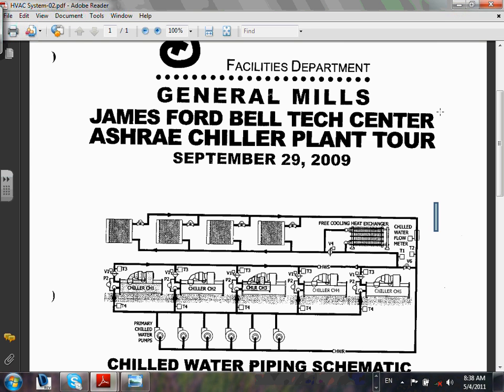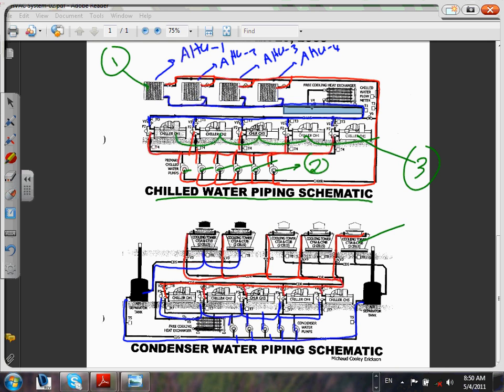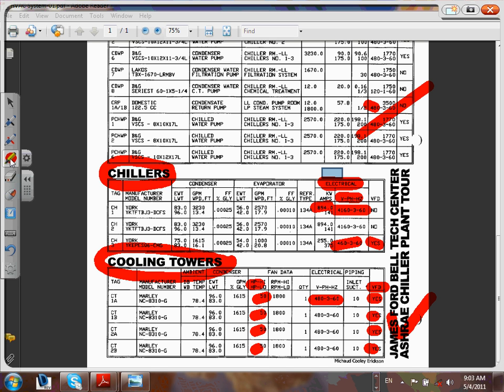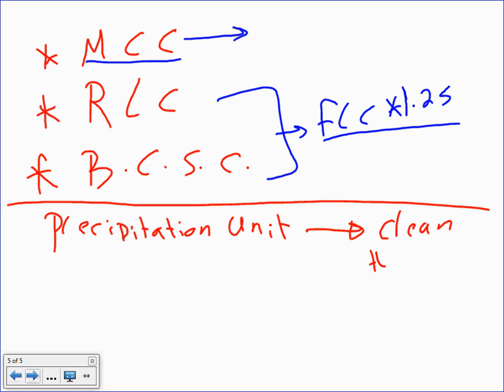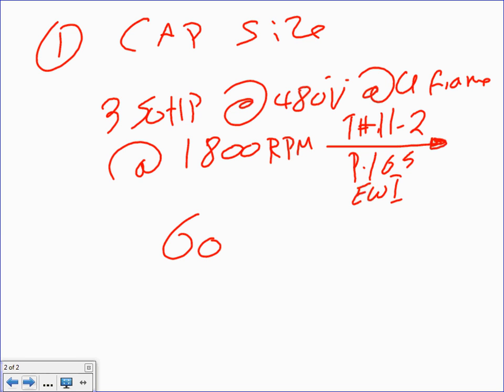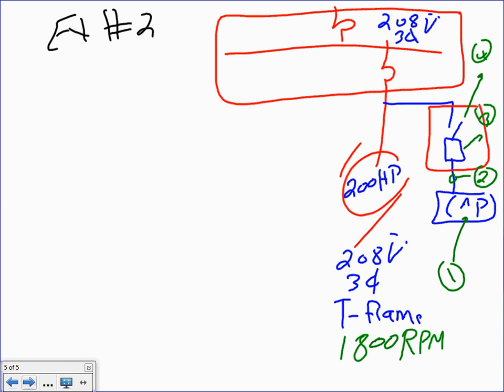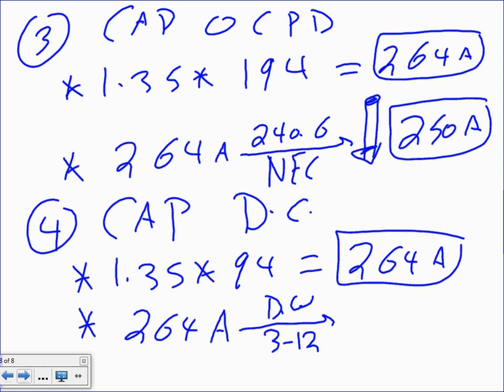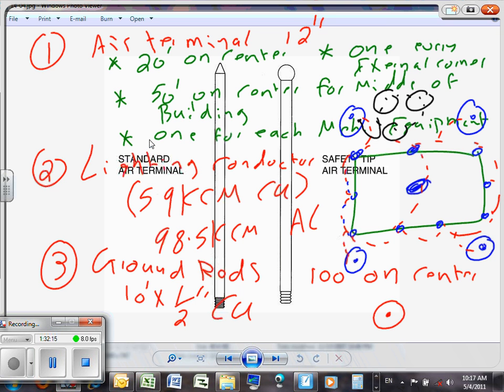Cap Sizing, Lightning, HVAC-05-04-11.wmv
Cap Sizing, Lightning, HVAC